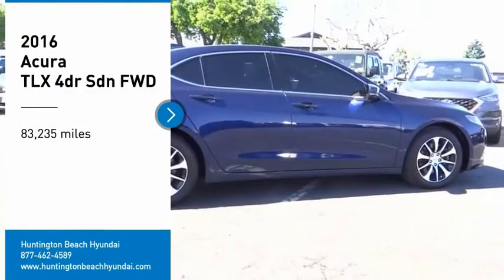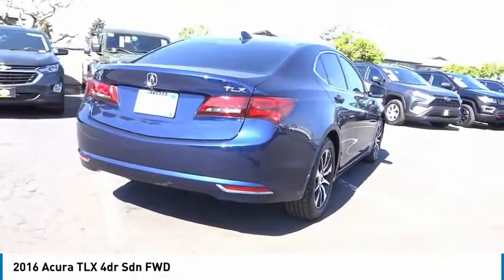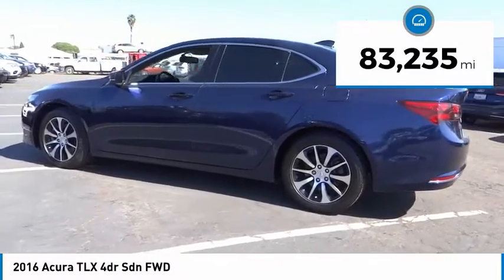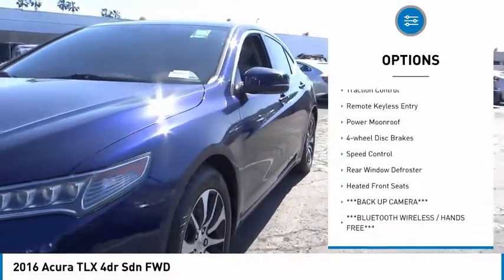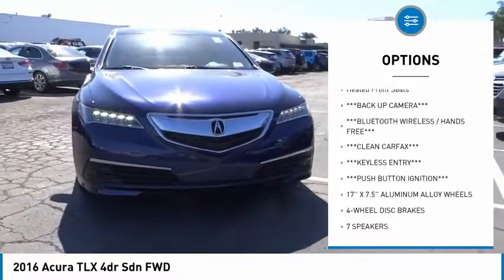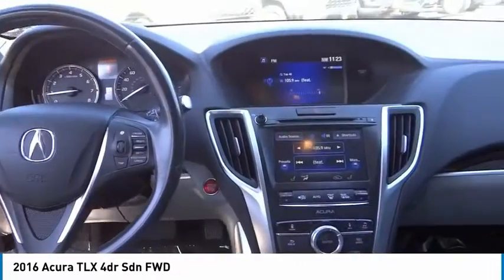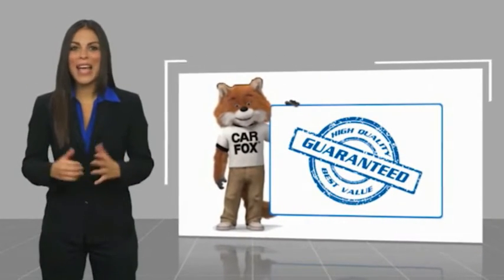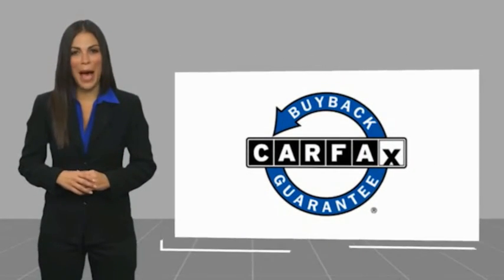2016 Acura TLX PH7045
2016 Acura TLX 4dr Sdn FWD

16751 Beach Blvd.

2016 Acura TLX 8-Speed Dual-Clutch 2.4L DOHC 16V 24/35 City/Highway MPG Clean CARFAX. This Vehicle is Located at: Huntington Beach Hyundai; 16751 Beach Blvd, Huntington Beach CA 92647. Dealer Installed accessories are optional and may be purchased for an additional charge.All prices subject to government fees and taxes, any finance charges, any dealer document preparation charge, and any emission testing charge.While we make every effort to ensure the data listed here is correct, there may be instances where some of the factory rebates, incentives, options or vehicle features may be listed incorrectly as we get data from multiple data sources. PLEASE MAKE SURE to confirm the details of this vehicle (such as what factory rebates you may or may not qualify for) with the dealer to ensure its accuracy. Dealer cannot be held liable for data that is listed incorrectly.